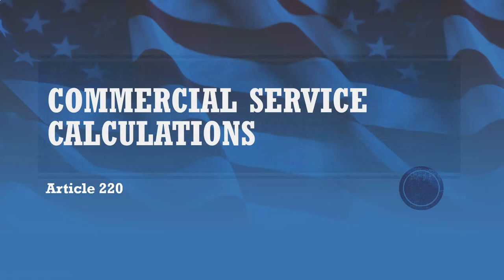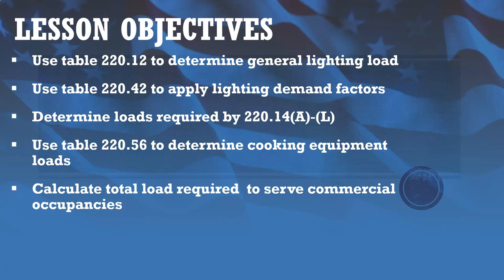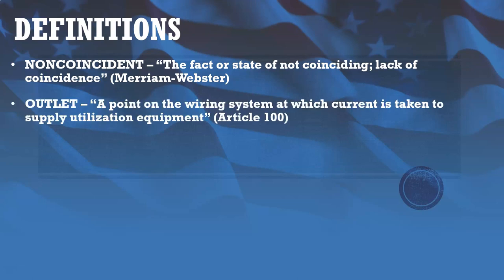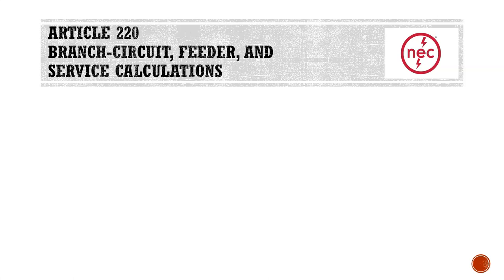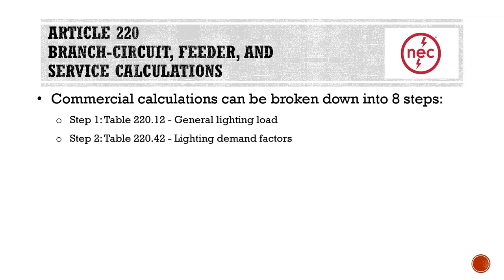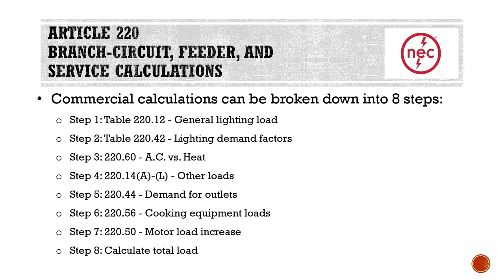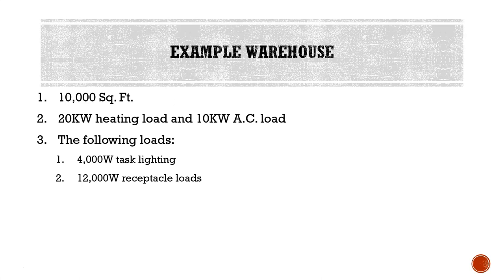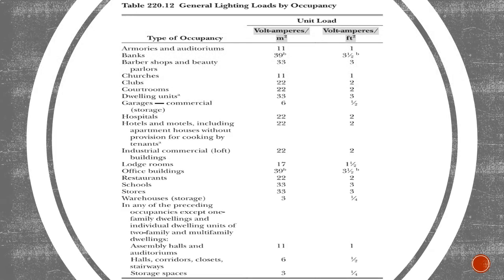Commercial Service Calculations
Video covering commercial load calculations.